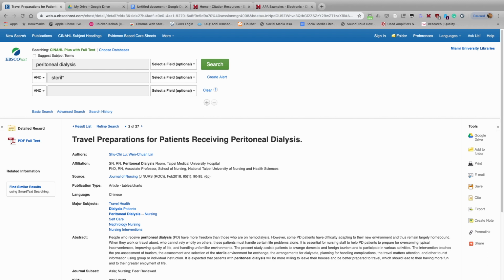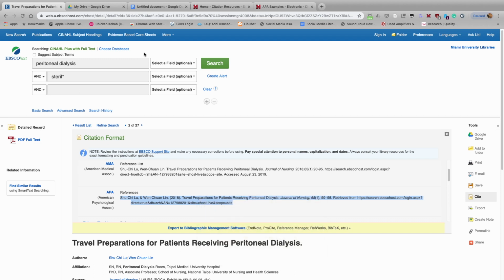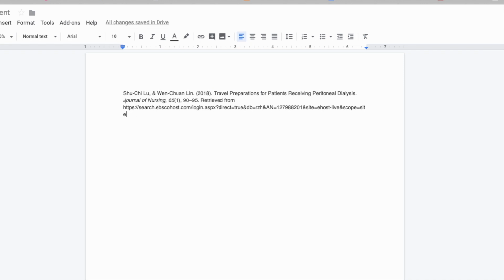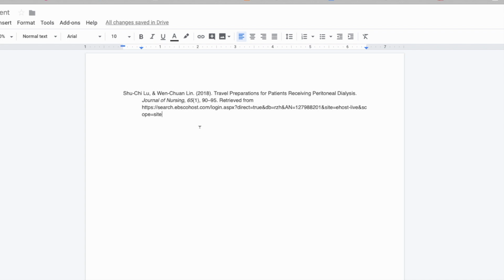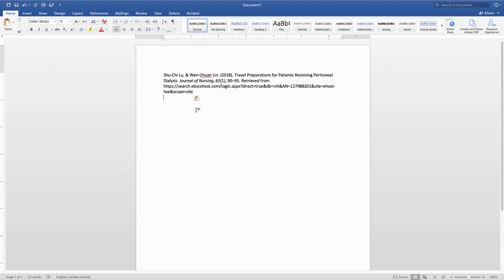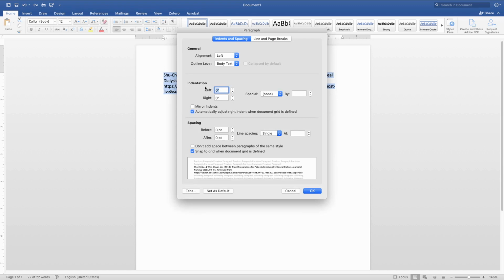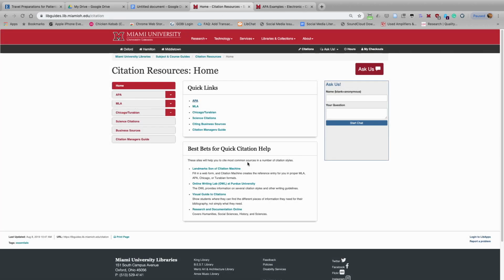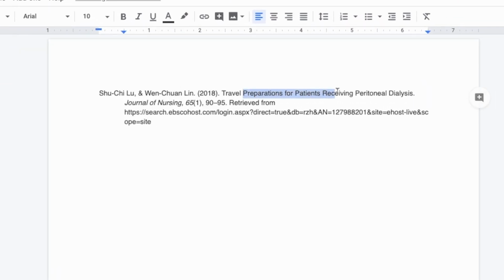TechTips: Format an APA Citation from EBSCO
This video covers formatting APA citations copied from EBSCO databases. The majority of the formatting tips presented here would also apply to other citation styles.